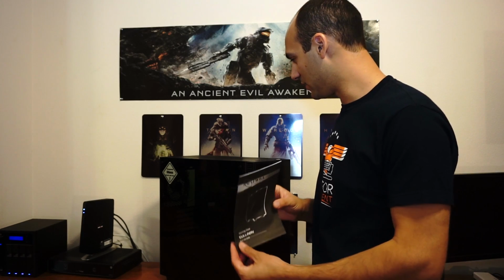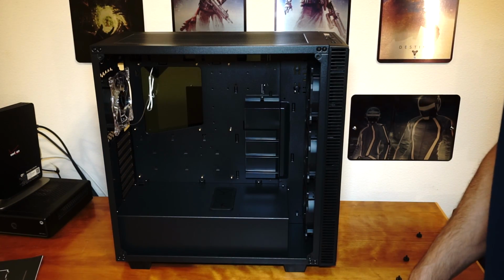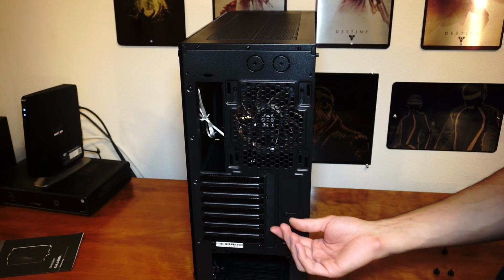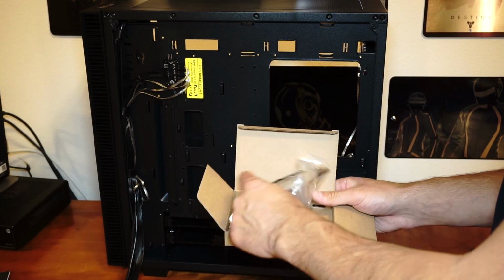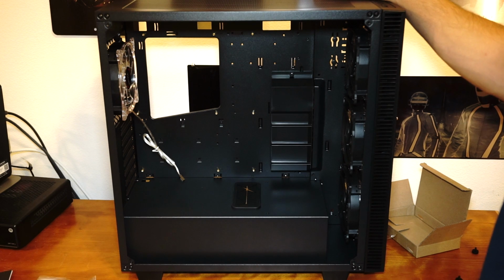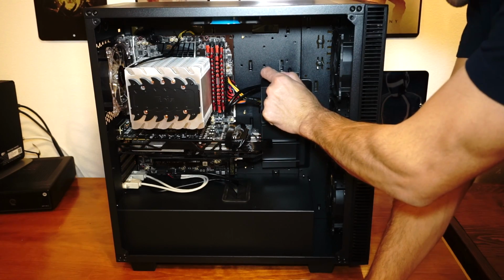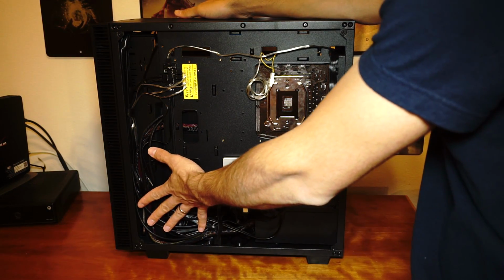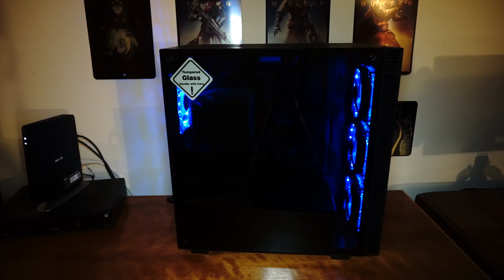Rosewill Cullinan Review and Unboxing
This in depth video is review is about the  Rosewill Cullinan.  We do the unboxing, show the interior design, and provide final thoughts and demonstration of it running after a PC build.